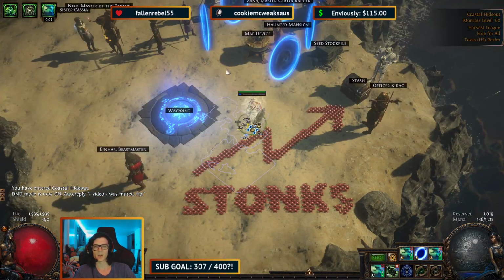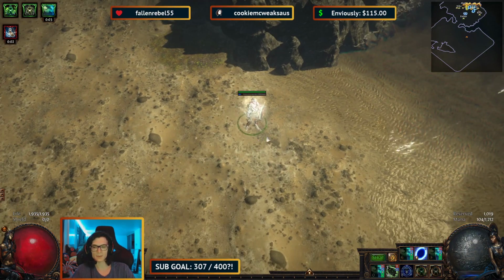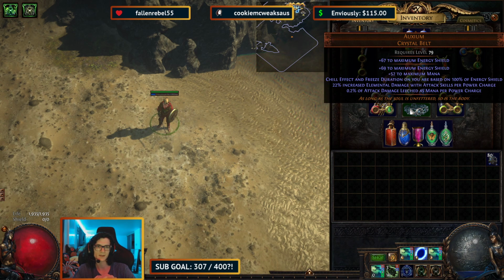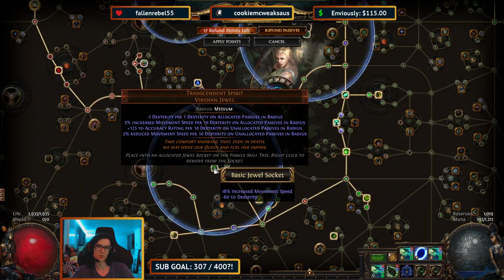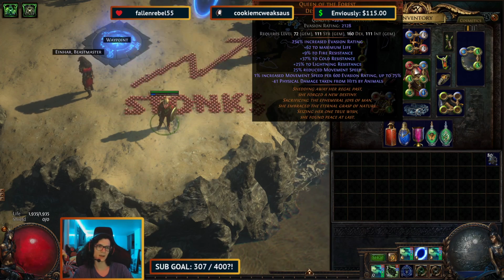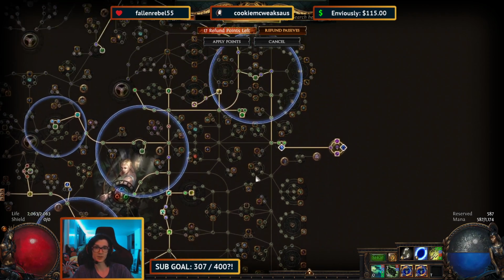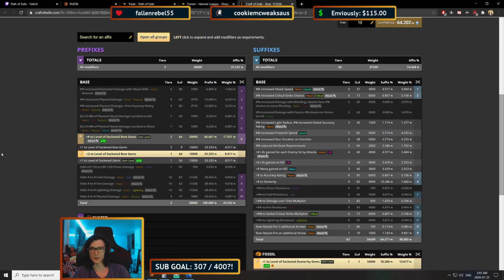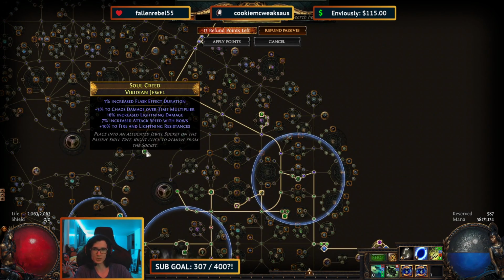this build can farm THOUSANDS of seeds per hour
Special Thanks to "Jortdus" for making my new overlay!